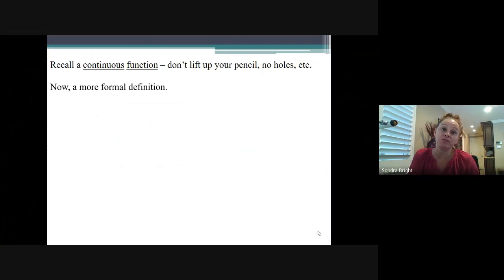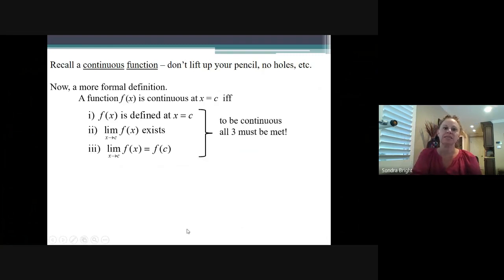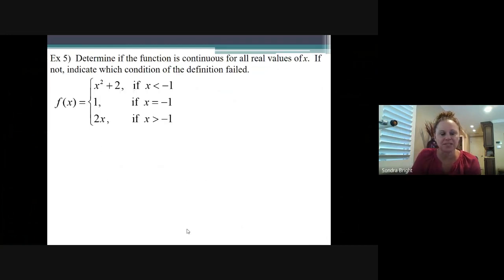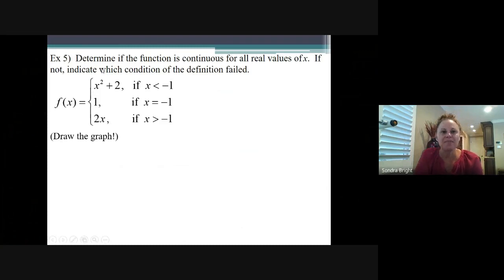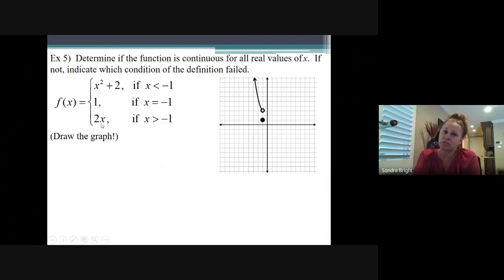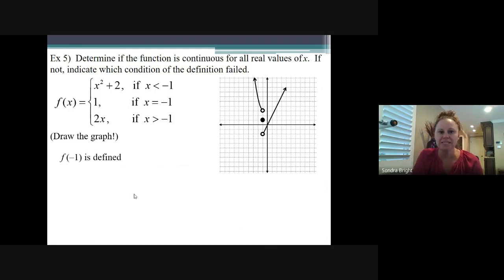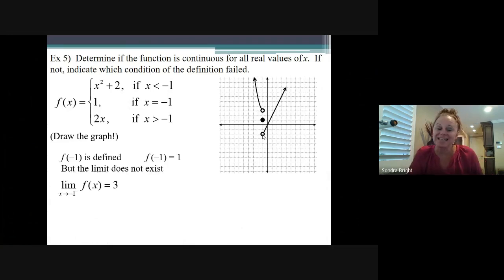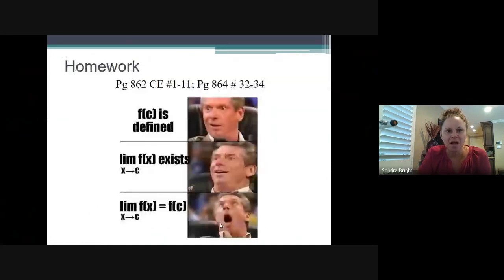Precalc 16-2 Day 3 Limit Theorems